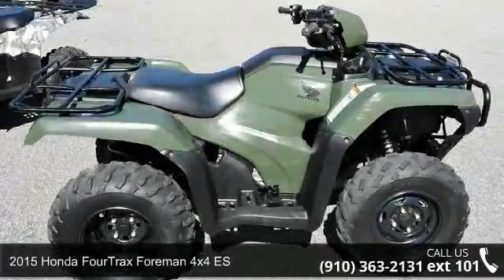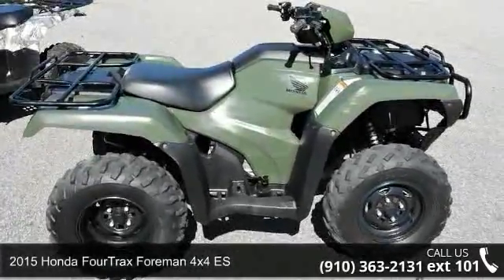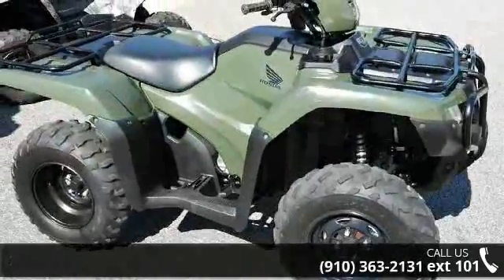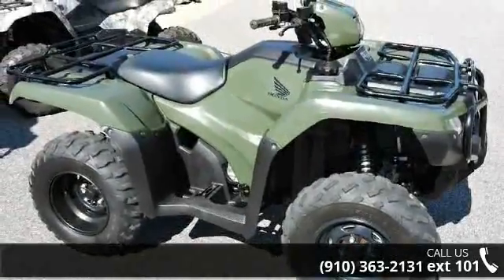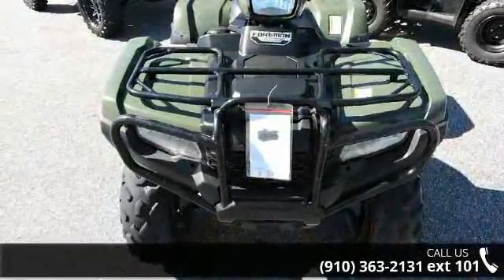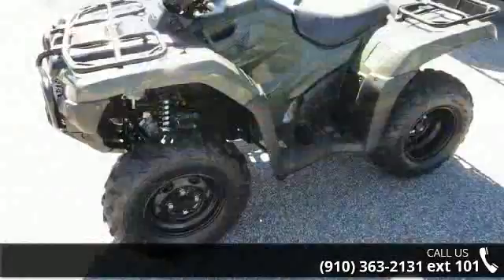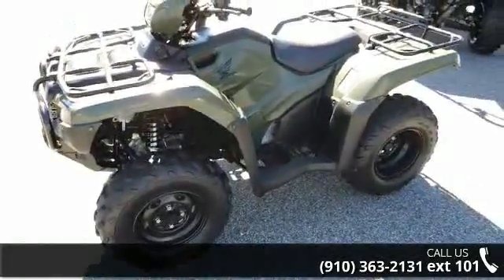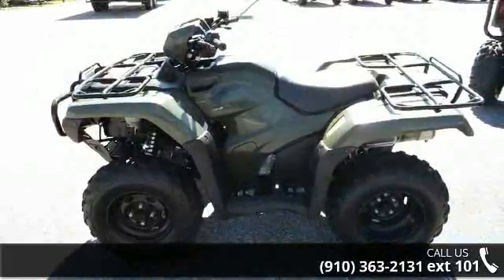2015 Honda FourTrax Foreman 4x4 ES - Sport Cycles - Char...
WARRANTY UNTIL 2/2020